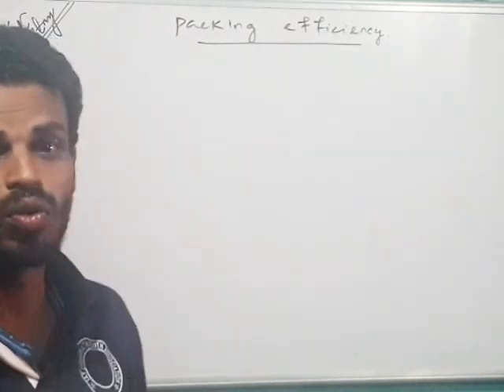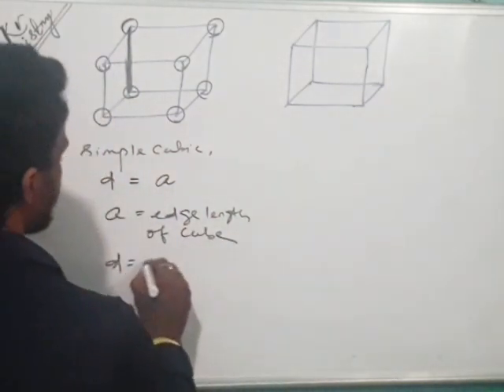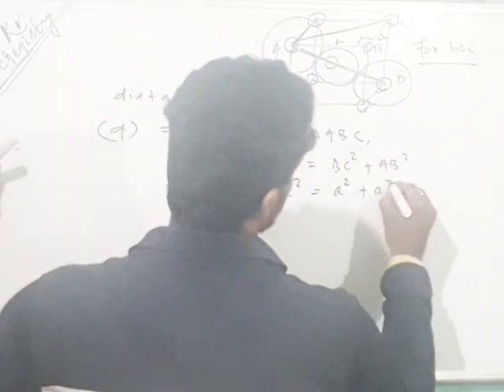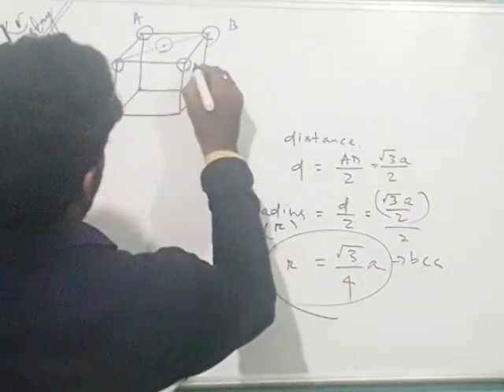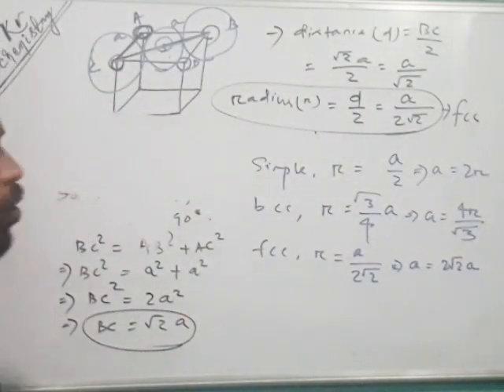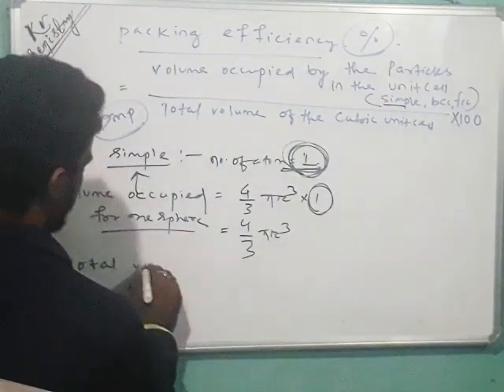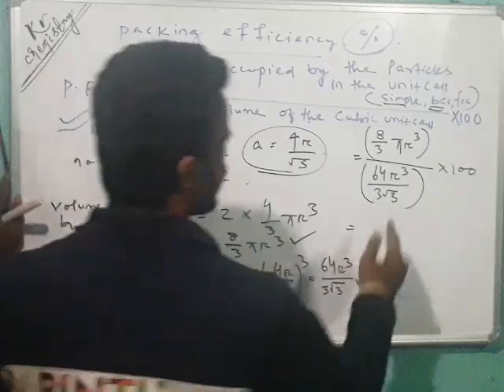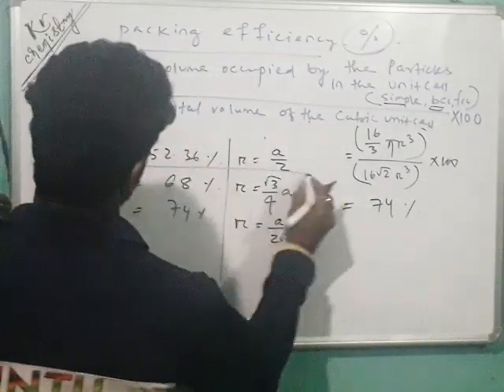Packing efficiency Solid state#Kr Chemistry CBSE&CHSE SYLLABUS